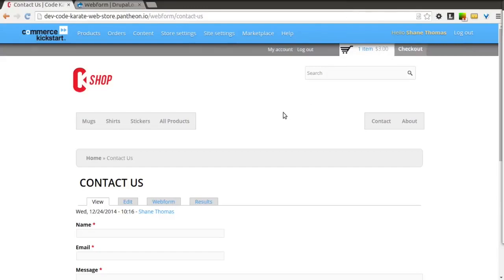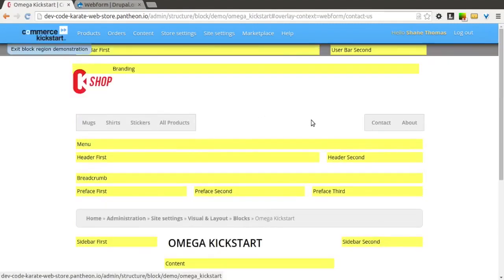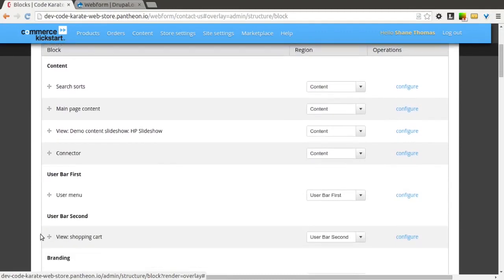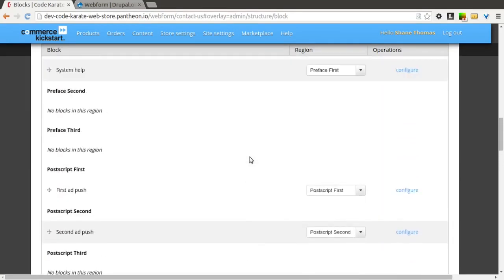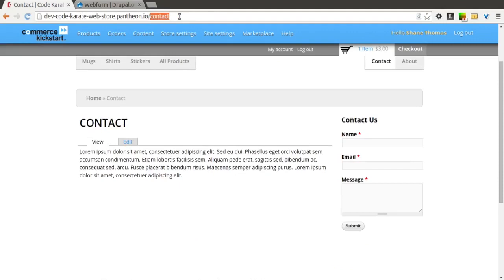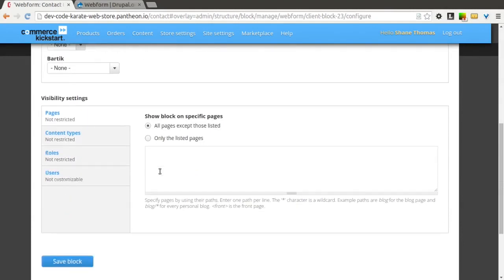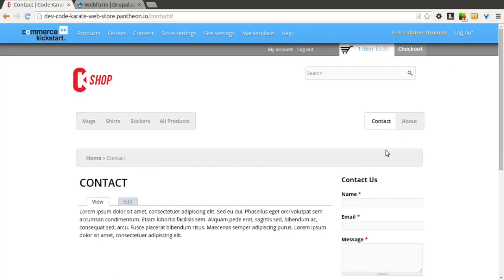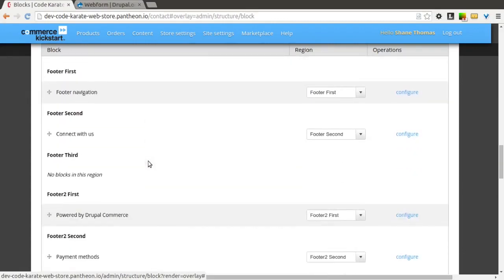Unit 6-4 Configuring Blocks - Drupal 7 Commerce Course